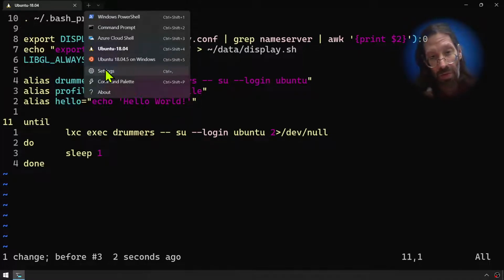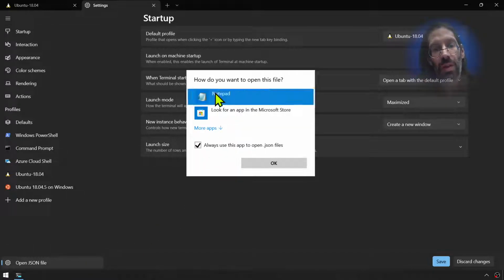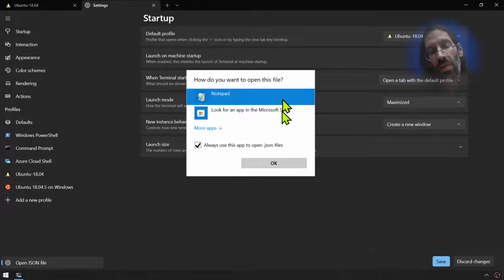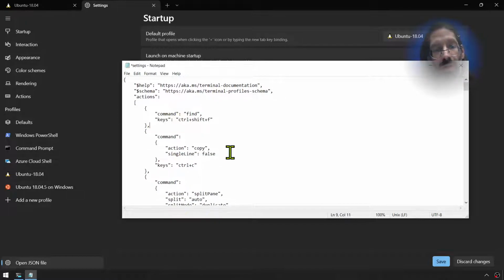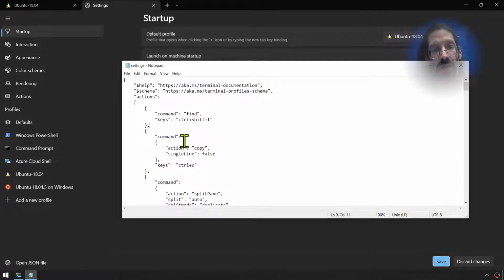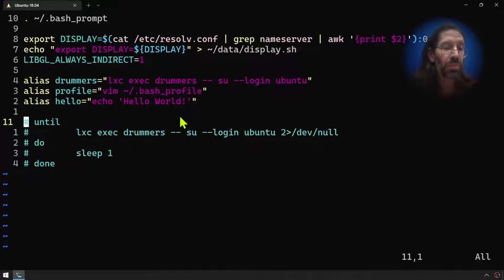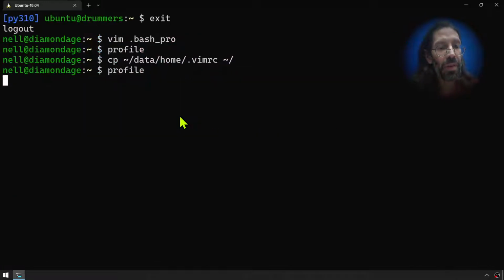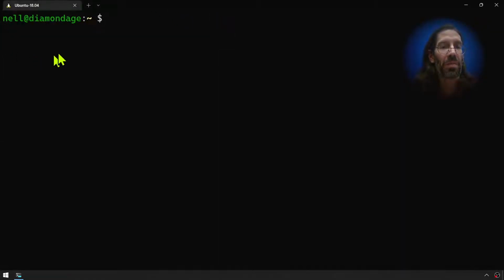Stop Ctrl+V in vim for visual block mode in WSL from doing an OS paste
Vim users under WSL may have noticed that visual block selection mode with Ctrl+V doesn't work. Or more accurately, it tries to do an operating system paste operation. If you have set a right-click to automatically paste then Control V is redundant for paste and you can just delete the key binding in Windows Terminal Settings under Open JSON file. Thankfully they put it right near the top and its easy to find and remove. And when you do, the update to Terminal is live and you can immediately Ctrl V to select a visual text block, or in my case just comment out multiple lines at once.